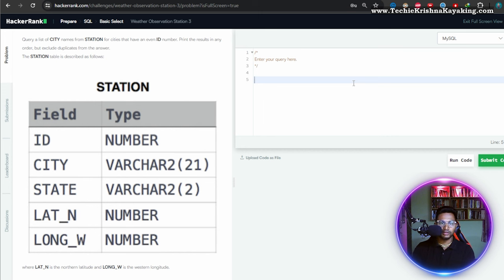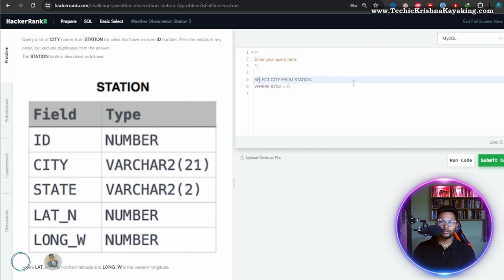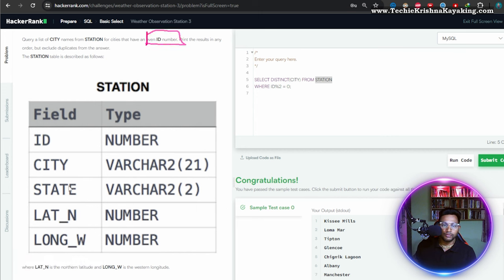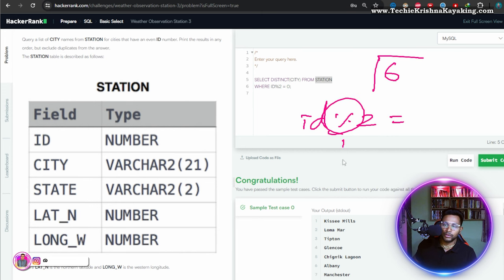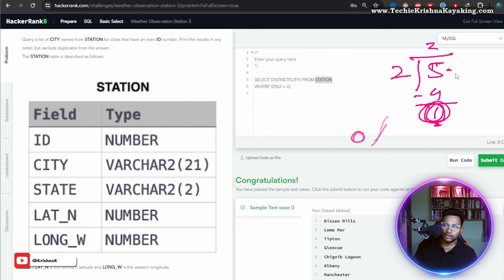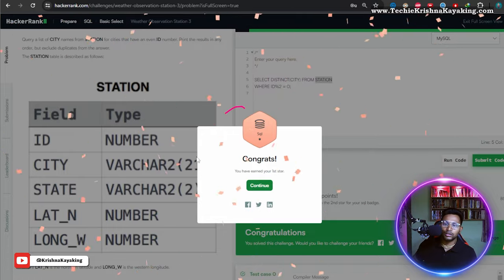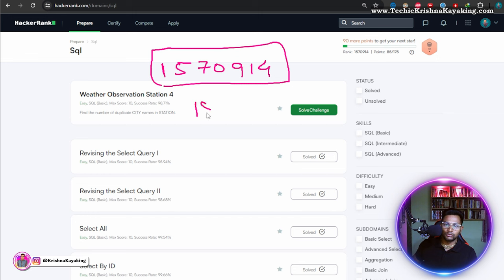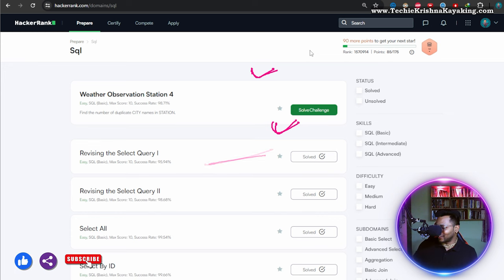08 Master SQL for Data Engineering & Testing | HackerRank 🔥Solutions Explained | SQL Cheatcode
#008 - Master SQL for Data Engineering & Testing | HackerRank 🔥Solutions Explained | SQL Cheatcode

Unlock the secrets of SQL with our comprehensive series tailored for Data Engineers and Data Testers! 🚀 Dive deep into HackerRank challenges as we solve and explain every query step-by-step. Whether you’re a beginner or looking to sharpen your skills, this series has something for everyone. Watch the full series and transform your SQL prowess today!

🔍 What You’ll Learn:

Essential SQL concepts and techniques
Real-world applications for Data Engineering and Testing
Detailed explanations of each HackerRank problem
Tips and tricks to ace your SQL interviews

🚀 Elevate Your Career: Launching a Resume & Profile Building Course! 💼✨

Happy querying! 💪✨

PODCAST
1. 7LPA to 35LPA 🔥15 Offers! A Journey from Support Engineer to Software Tester -Inspiring Tester Story

2. NIGHT SHIFT JOBS to 15+ OFFERS in BigData 😍 3 LPA in SUPPORT ROLE to 35+ LPA CTC as BigData TESTER